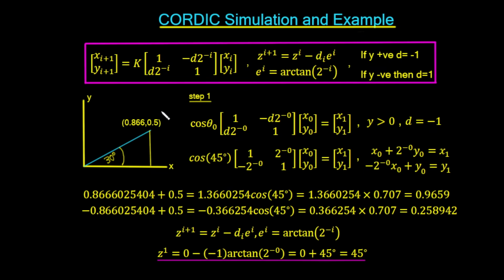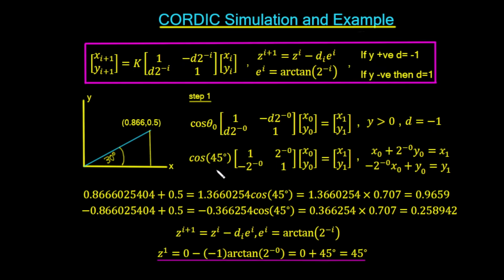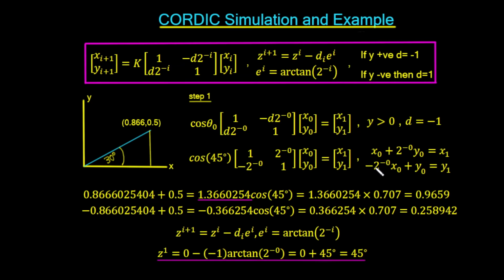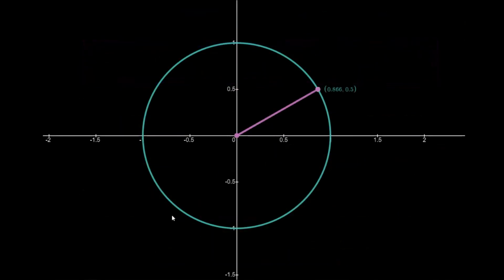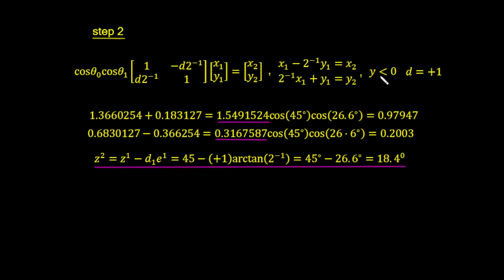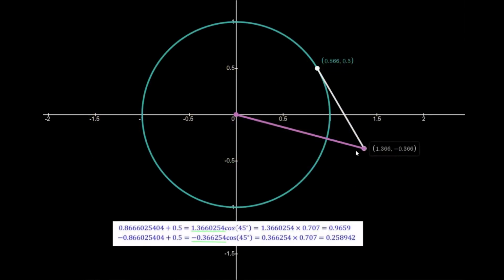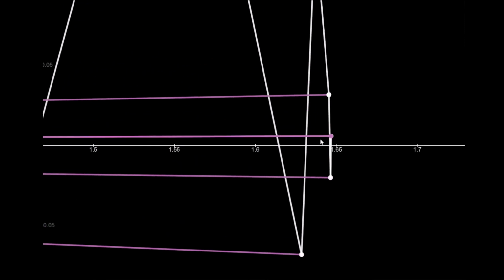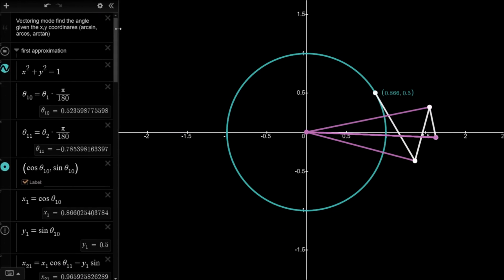CORDIC Simulation and Example